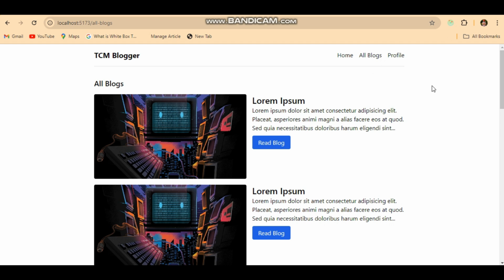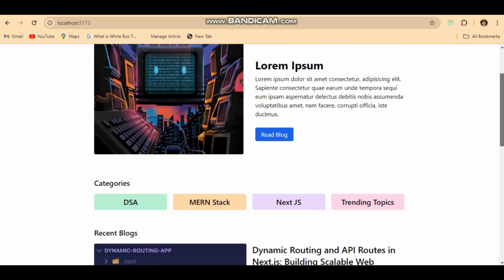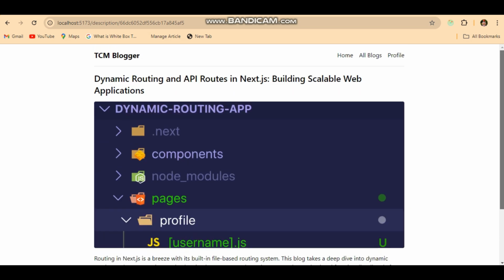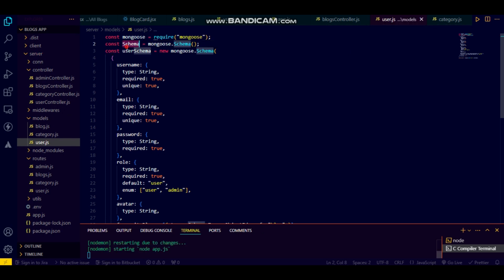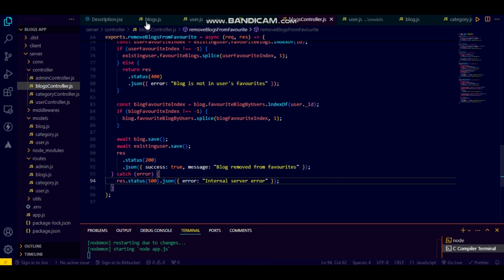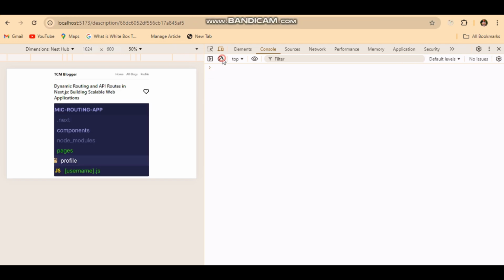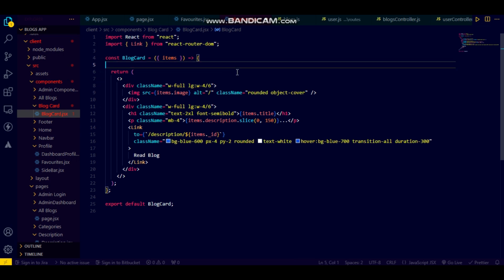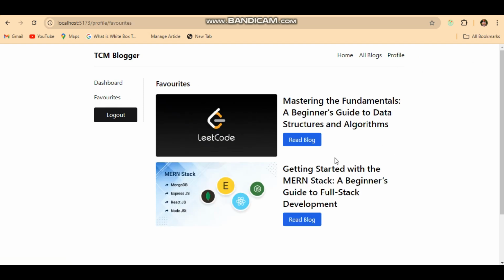Fetch All Blogs And Categories From Backend | Favourite Blogs | Blogs MERN App - The Code Master